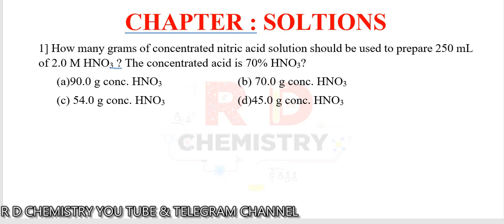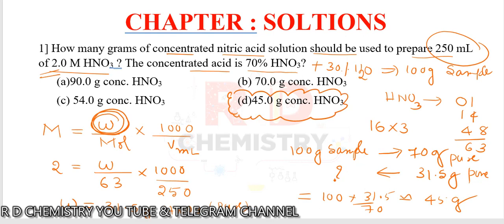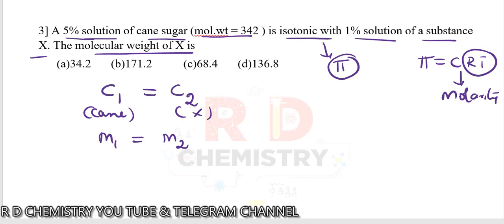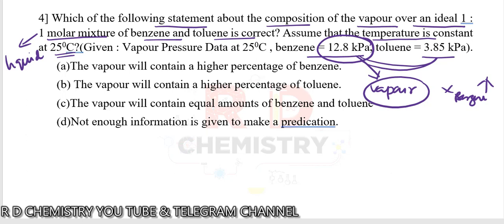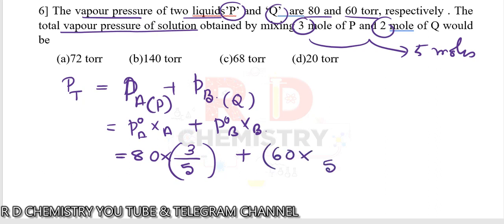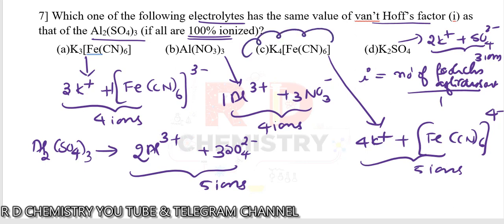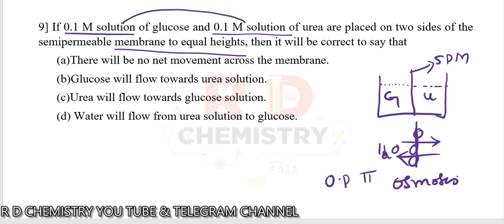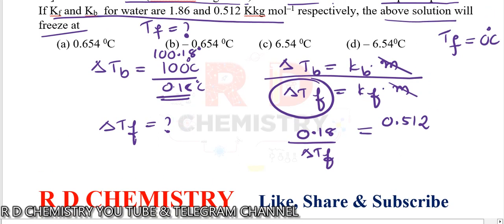2023 KCET/NEET- Solutions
3)Telegram link for notes .

Puc contents
1) notes. Telegram